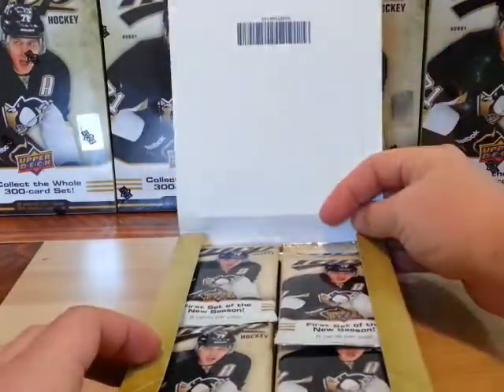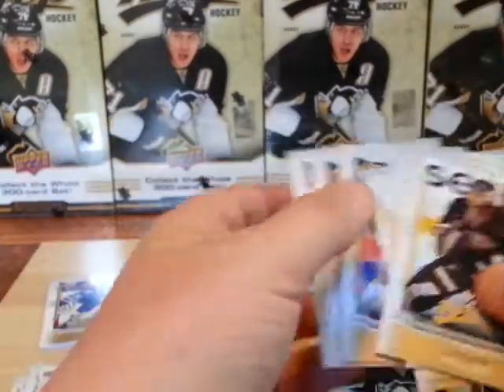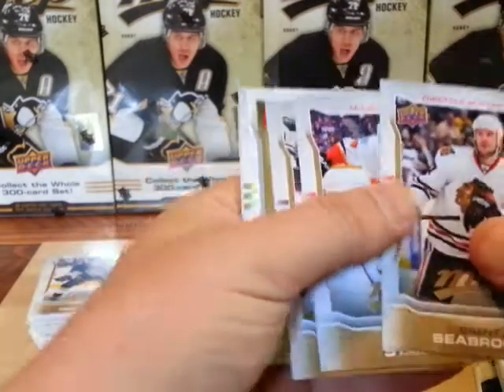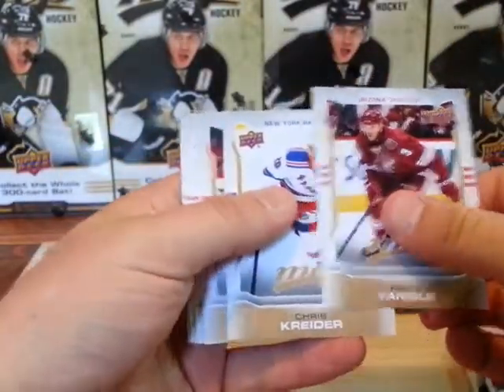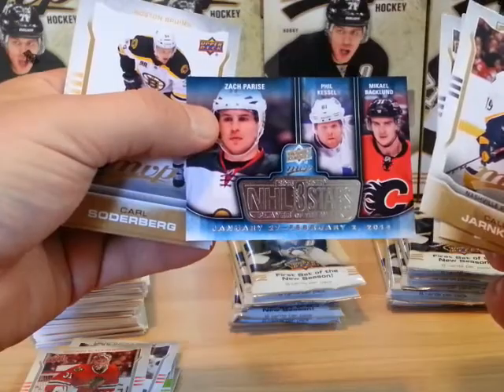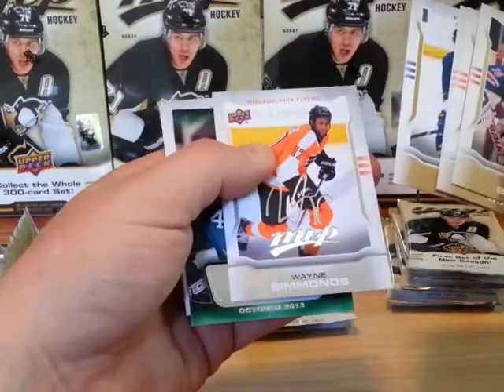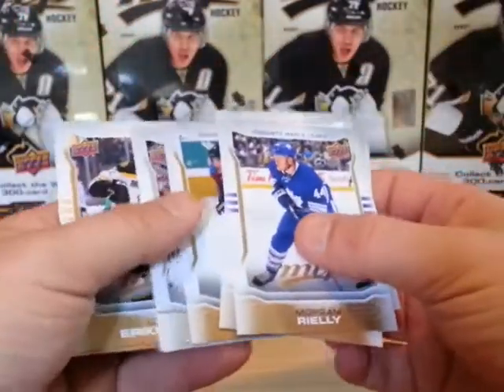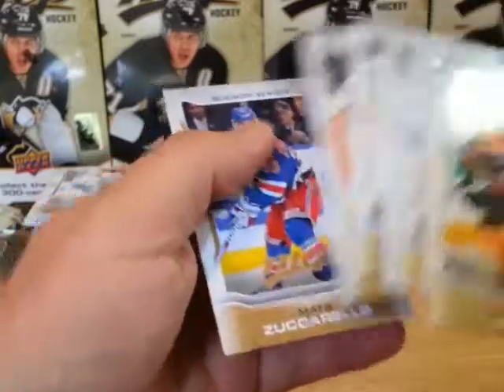2014-15 Upper Deck MVP Case Break Box 1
Box 1 Case Break of 2014-15 Upper Deck MVP